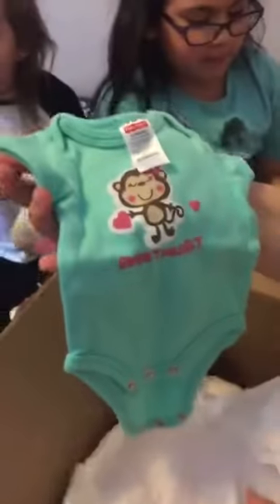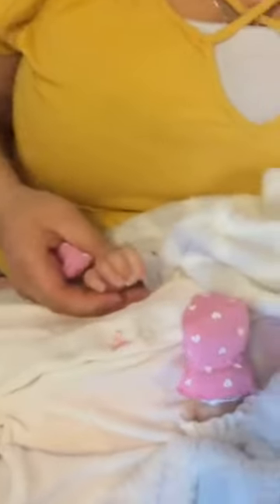Part 2 of our REBORN GIVEAWAY box opening for Jan 31st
This is the part 2 of the box opening of our GIVEAWAY reborn that was won Jan 31 st We have a new GIVEAWAY up now come join us and enter in on Feb 28th Reborn GIVEAWAY .We would love to have you come and follow us in our journey.